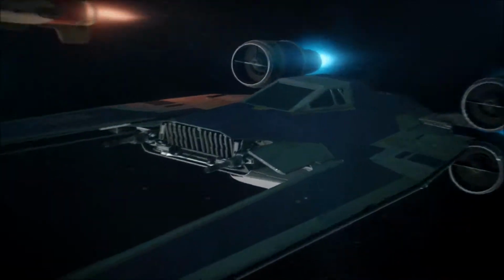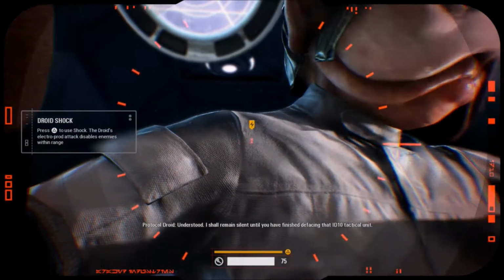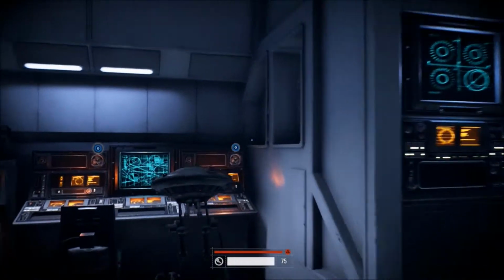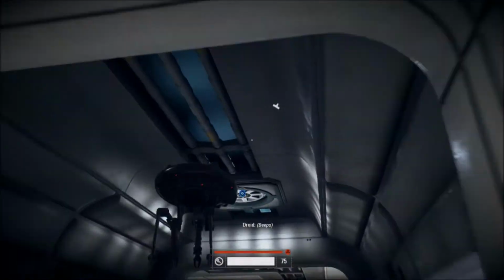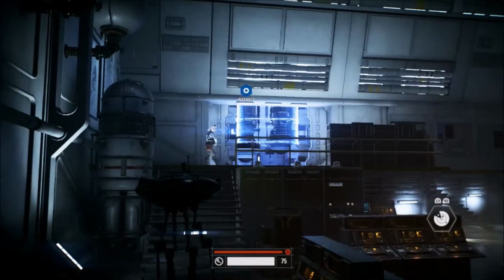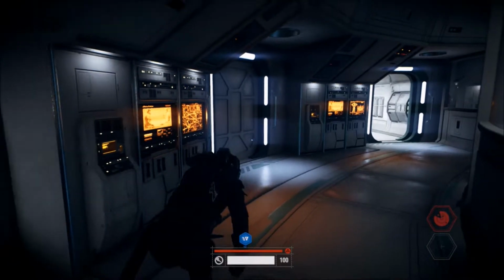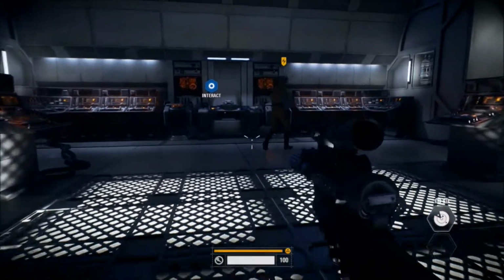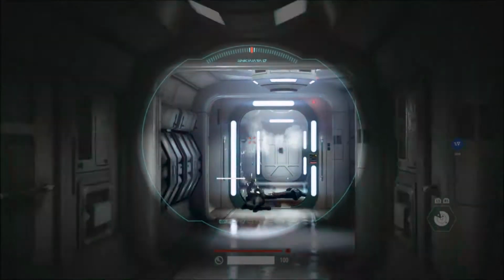Star Wars Battlefront 2 Campaign ep. 1 (THE EASIEST ESCAPE!!!)